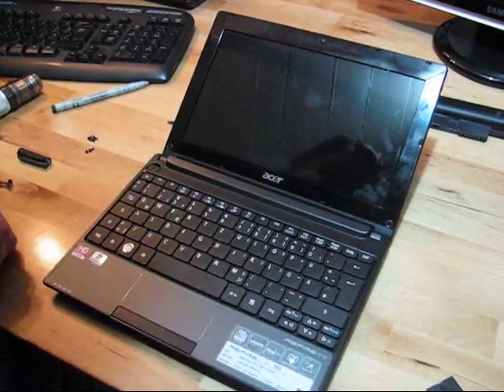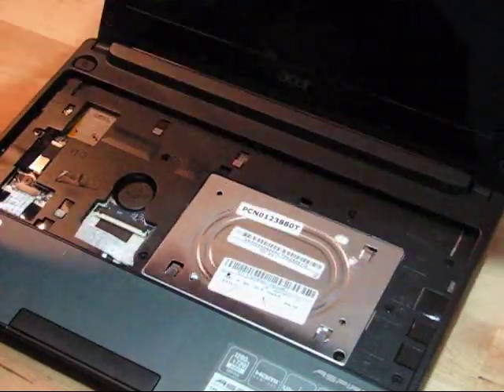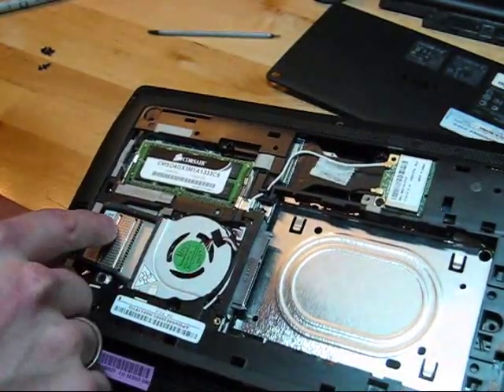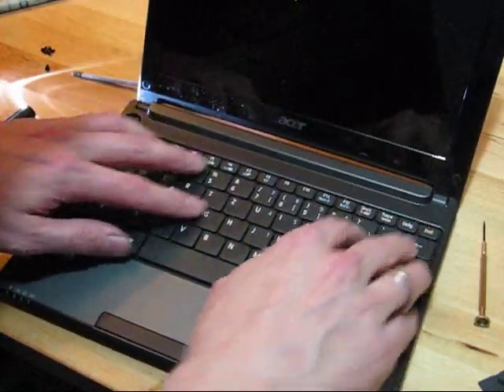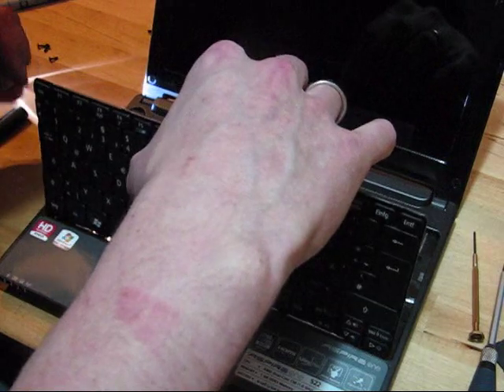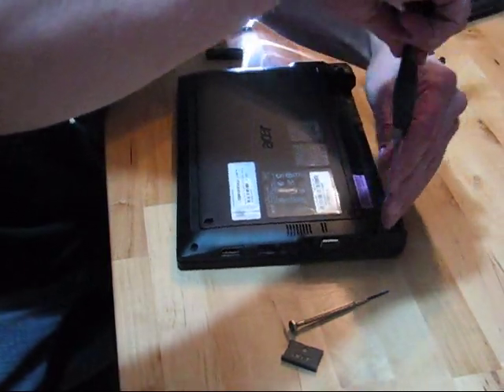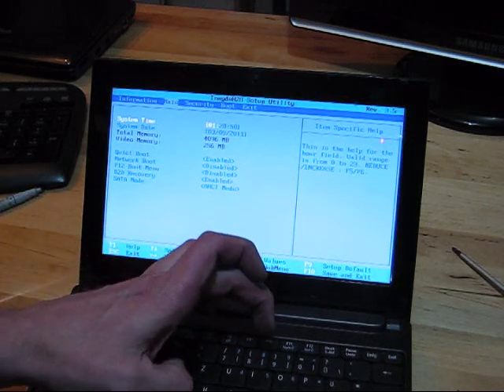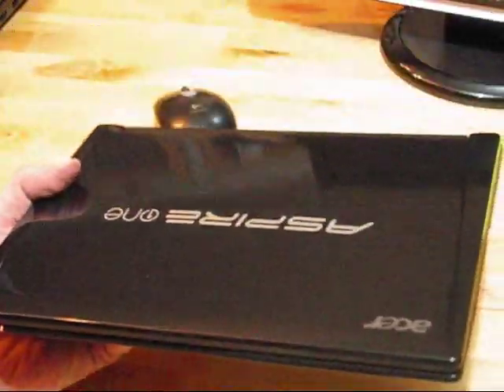Upgrade Aspire One 522 Disk and Memory - How-To Access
opens and upgrades the memory to 4GB. Disk is SATA, 2.5" and also easy to replace